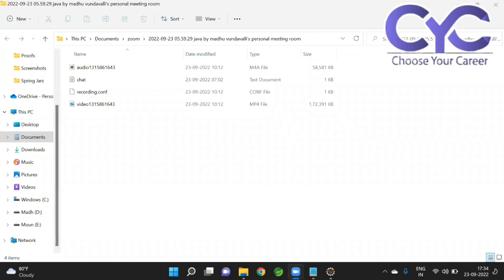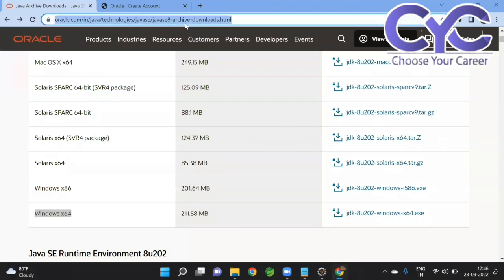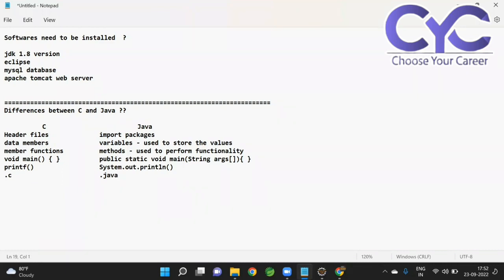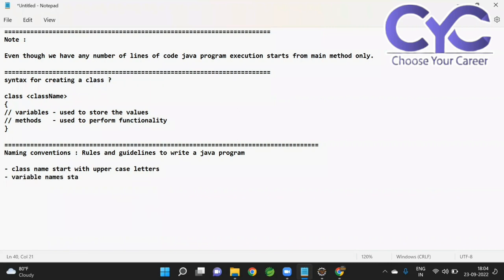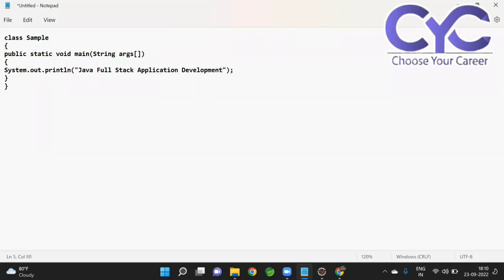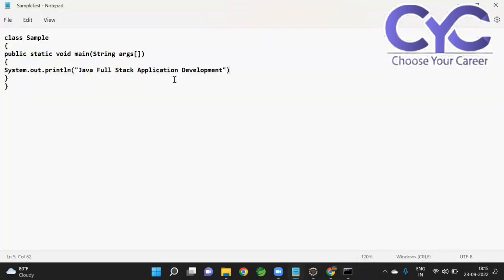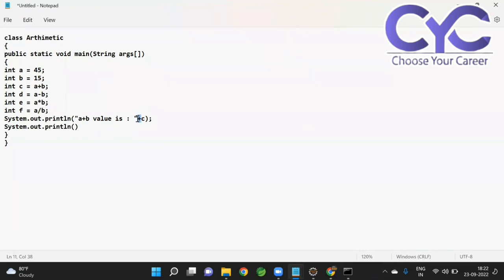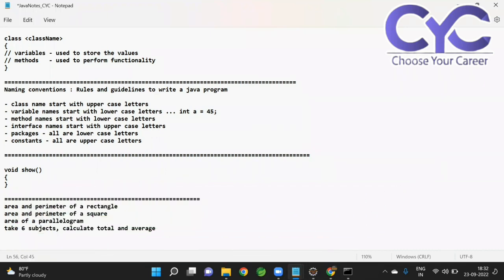Coding రానీ వాళ్ళకి Java Basicsఈ ఒక్క Video చాలు | java course with placement in Hyderabad | CYC